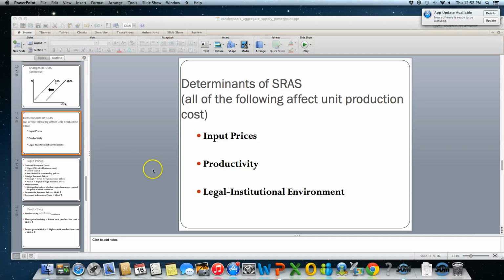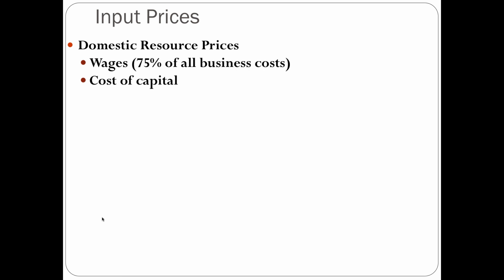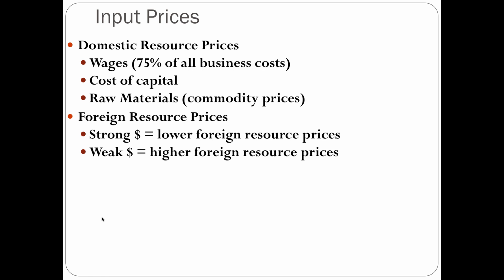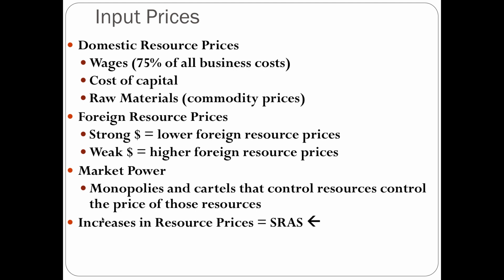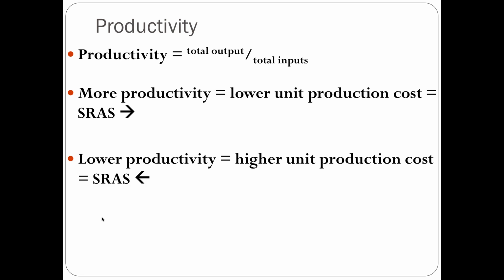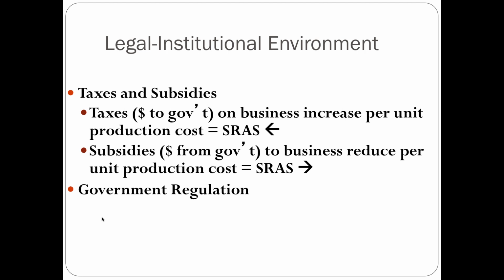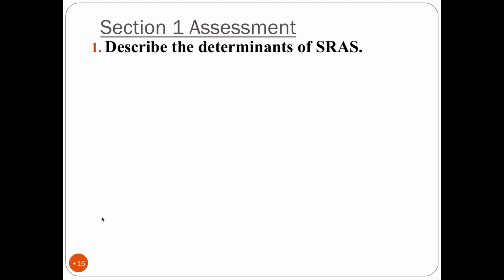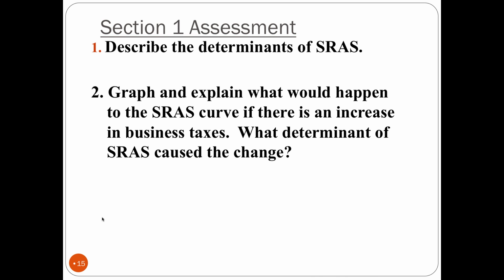Aggregate Supply 2